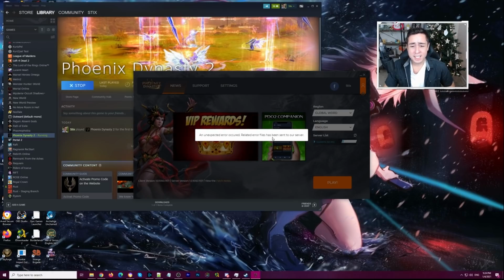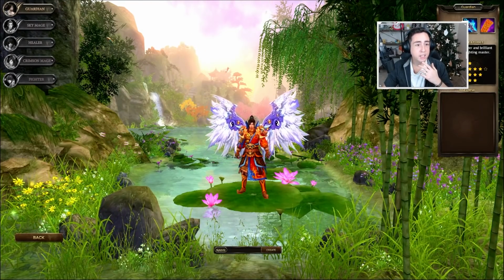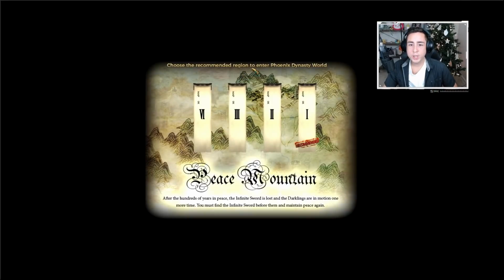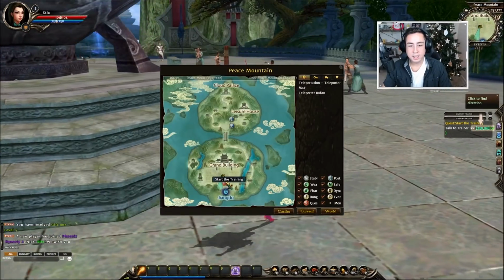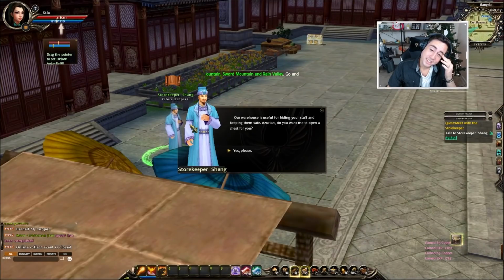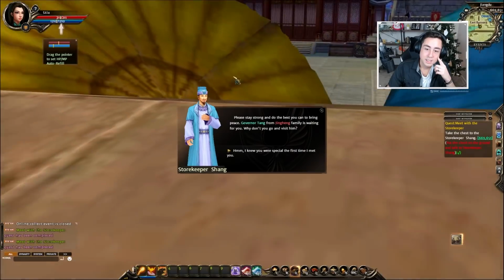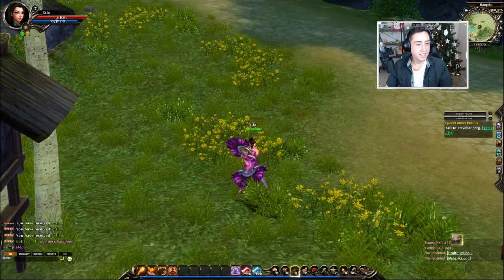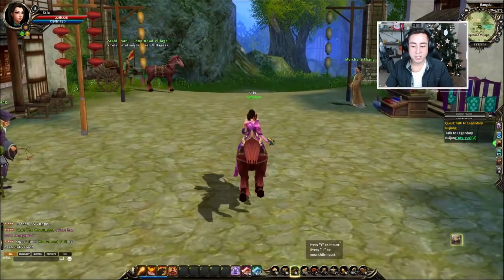I Did it. I Found the WORST MMORPG on Steam in 2021. You're Welcome.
I Did it. I Found the WORST MMORPG on Steam in 2021: Phoenix Dynasty 2.

I think I found it. I think I found the worst MMORPG on Steam right now in 2021. This MMO was so bad, I literally spaced out partially through it and forgot I was even still playing it. This game was so empty. So void of life, personality. I honestly could not find a single redeeming thing about the game. Thanks, Phoenix Dynasty 2.